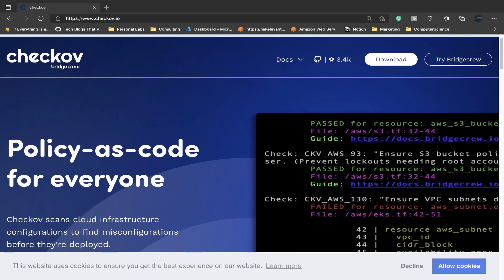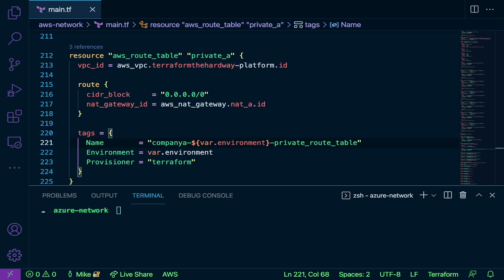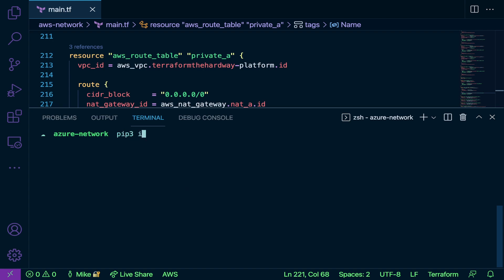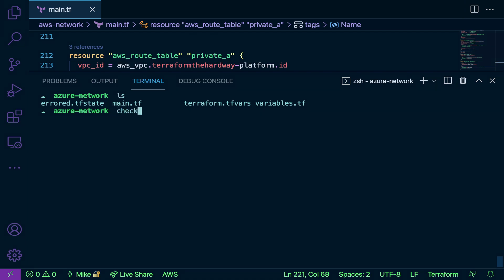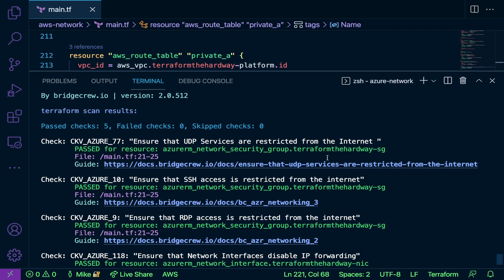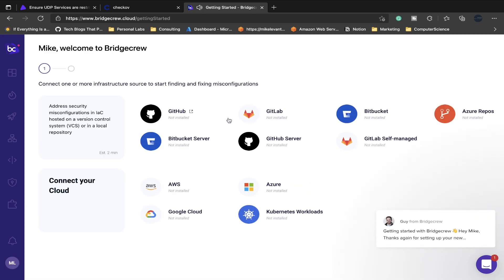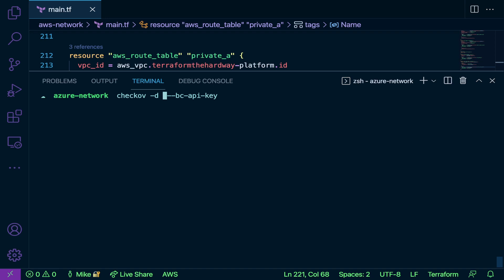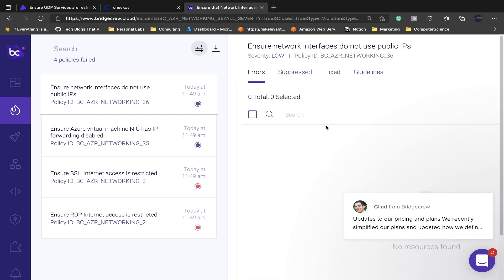Terraform For All - Week 5: Testing Terraform Code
Do you want to learn the most popular and crucial Infrastructure-as-Code tool from a HashiCorp Ambassador? Check out this FREE five-week course posted on YouTube once per week and gain the expertise you need to break into any environment and use Terraform.

In week 5, you'll learn something that's just as important as writing Terraform code - TESTING IT! Testing IaC is crucial and you'll learn why and HOW with Checkov, a Policy-as-Code platform for Terraform.